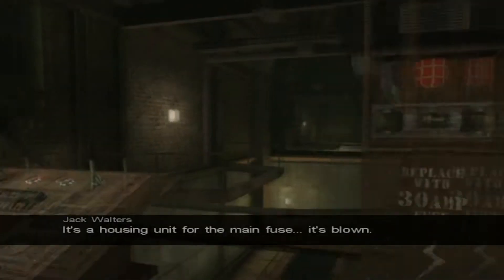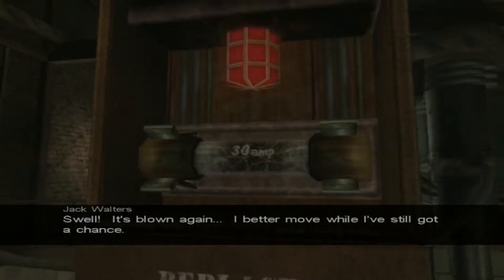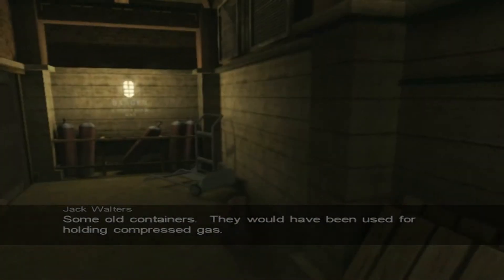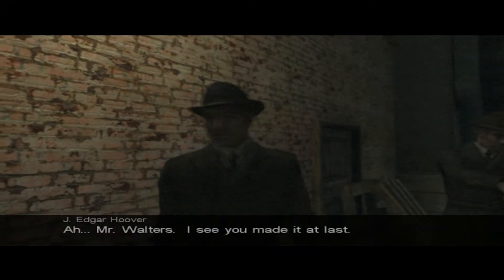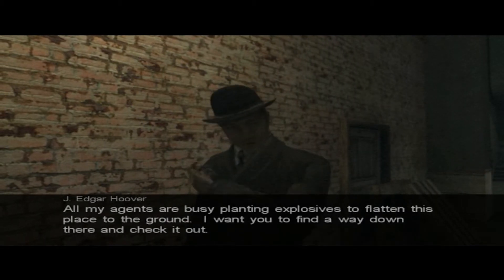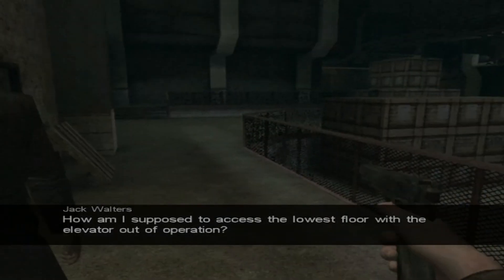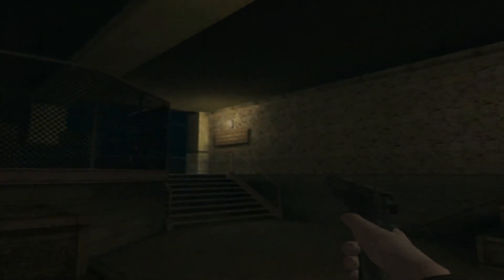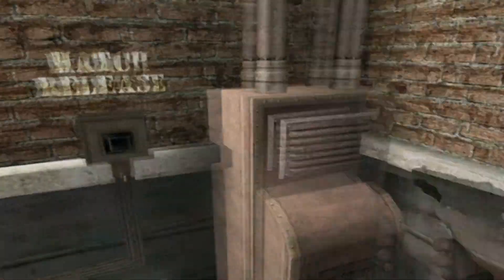(38) Call Of Cthulhu Dark Corners Of The Earth -37- Operation Blobi